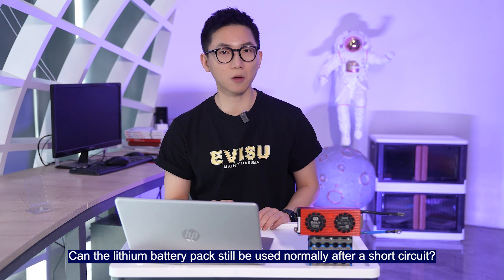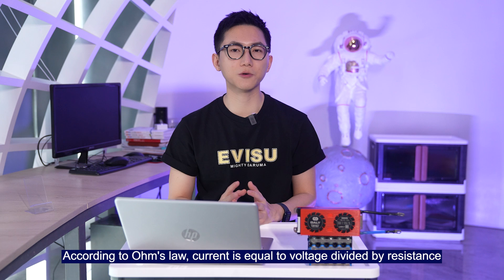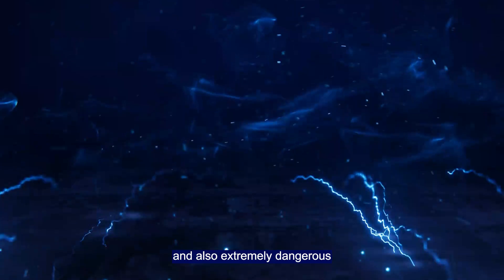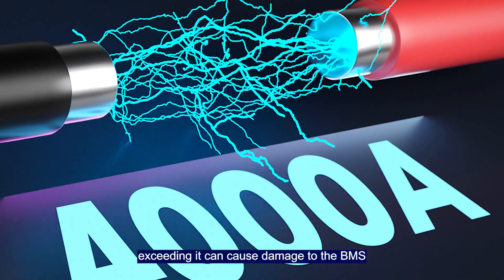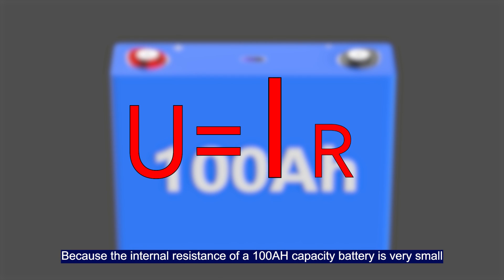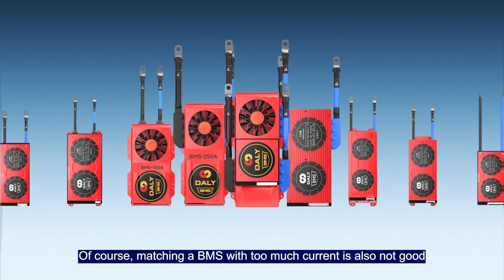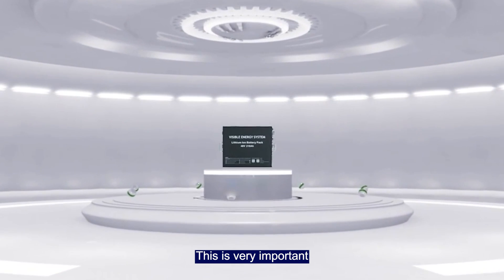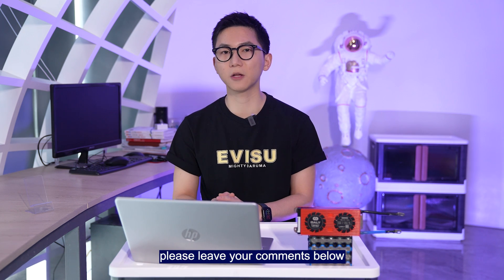Can the lithium battery pack still be used normally after a short circuit?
Firstly, let's clarify what a short circuit is，Let's see what Will’s lithium Battery Tips  said！